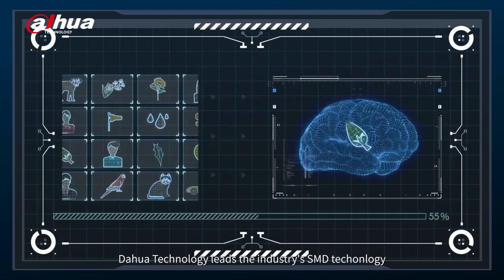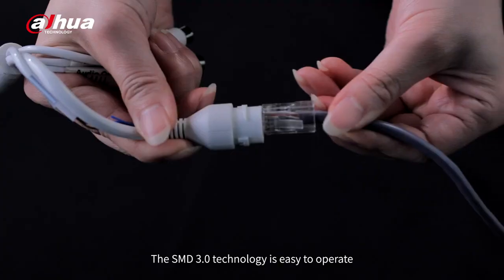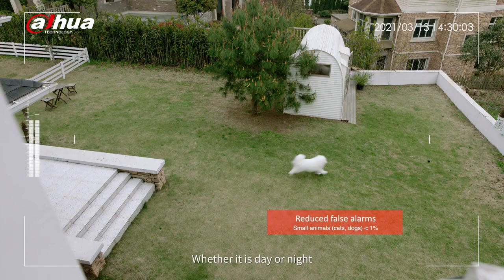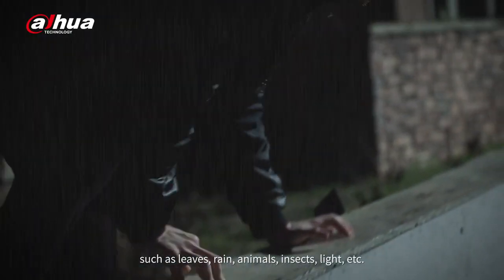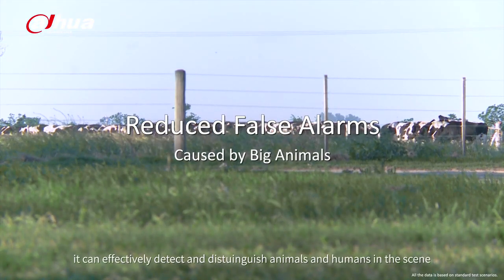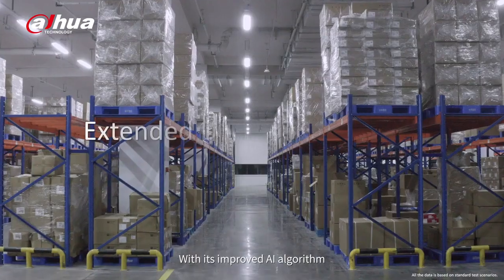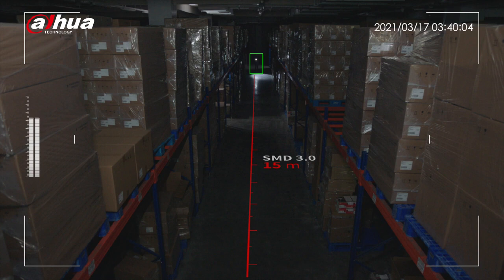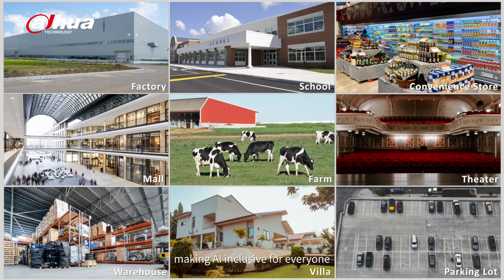Dahua SMD 3.0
SMD 3.0 Nedir?
Dahua Teknoloji, 2018'de bir sahnedeki insan ve araç şekillerini ayırt etmek işletmenizi ve ailenizi korumak, alarmlar göndermek için Akıllı Hareket Algılama (SMD) Teknolojisini yeniledi.
SMD'nin kullanımı sahne ile yakından bütünleştirilmiştir ve sahnenin kendisi genellikle çeşitlendirme gerektirir. Bu nedenle SMD'nin sektördeki uygulaması derinleştikçe, kullanıcıların SMD uygulamalarına yönelik talepleri farklı senaryolara göre gittikçe daha çeşitli hale gelecektir.Dahua, çabalarını optimizasyona adayarak çeşitli uygulama senaryolarının gereksinimlerini sürekli olarak ele almaktadır. En son eklenen SMD 3.0 IP kameralarla tanışın!

Ürünler Hakkında Daha Detaylı Bilgi ve Fiyat İçin;
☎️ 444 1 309